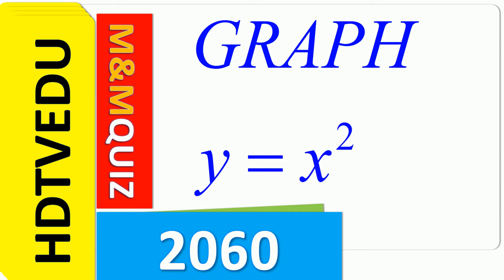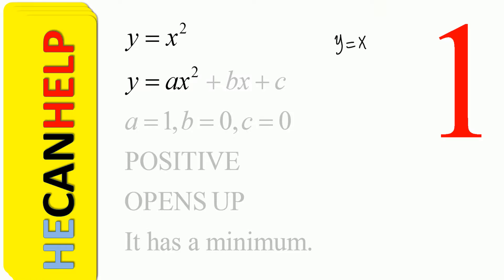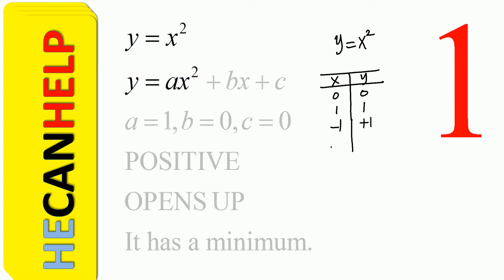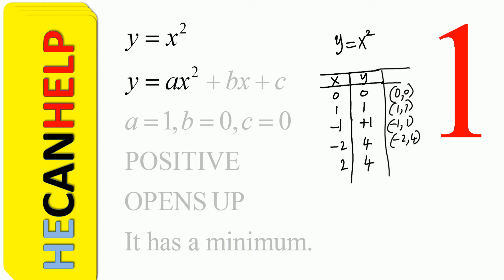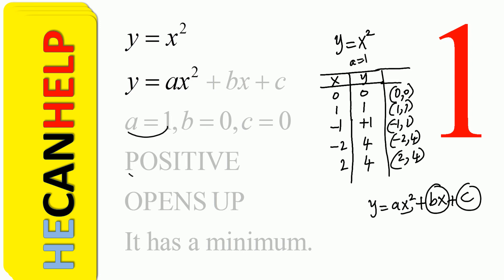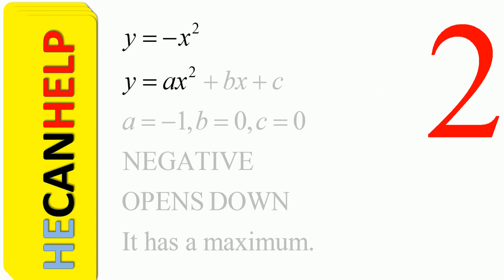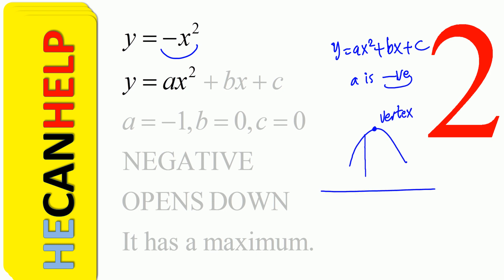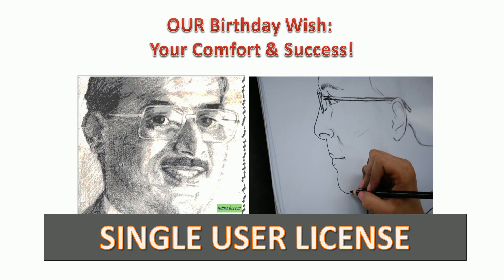2060 {HECANHELP.COM USA GEORGE MATHEW} Quadratic Equation Graphing y=x^2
This video is dedicated to Steven J. Sasson - inventor of digital camera.